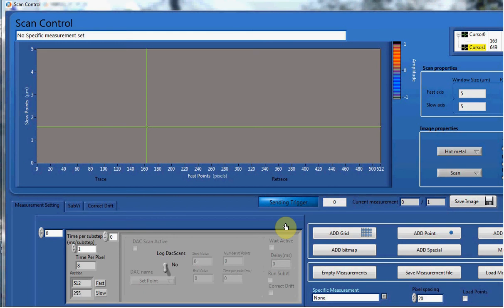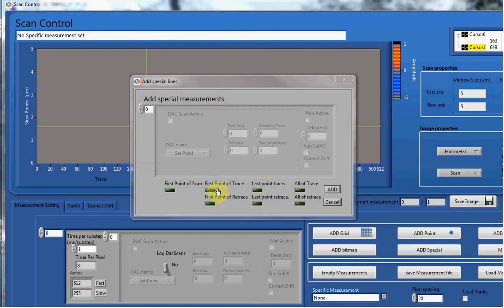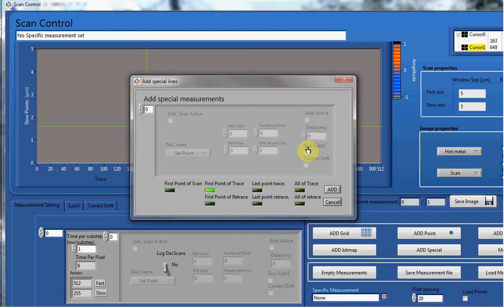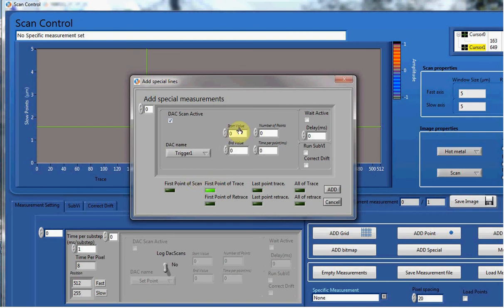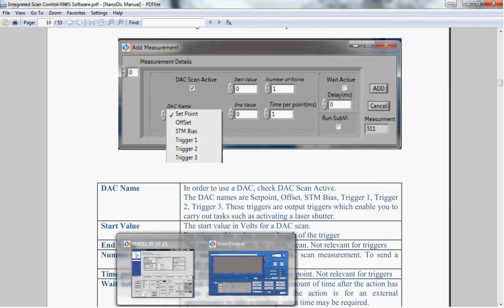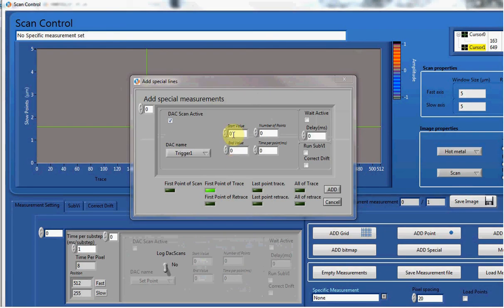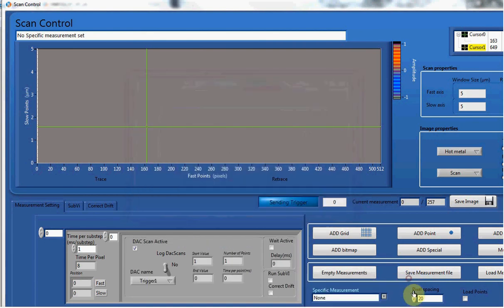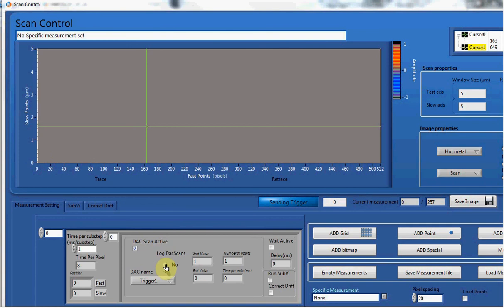Sending a Trigger at the beginning of each line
How to use scan control to send a TTL trigger to an exteranl device at the beginning of each scanline